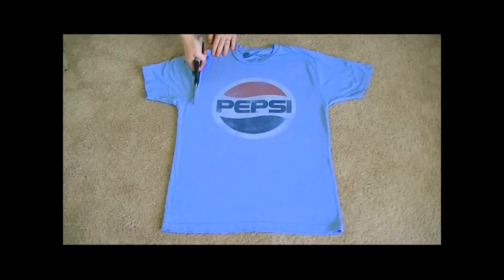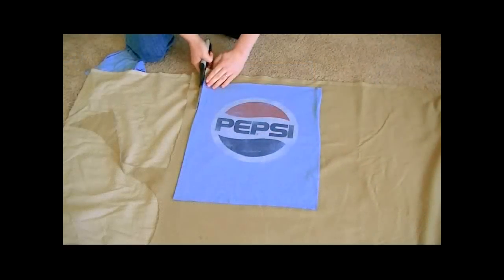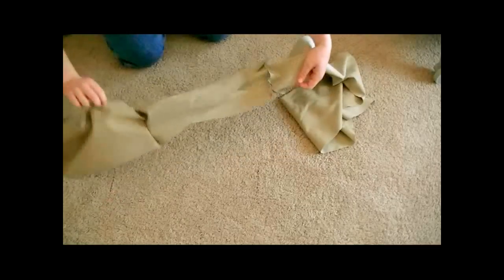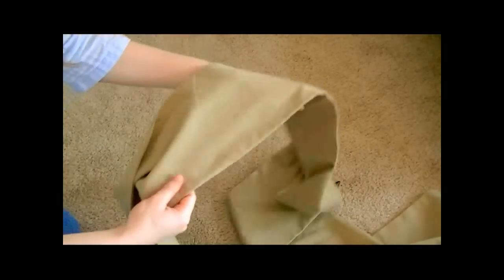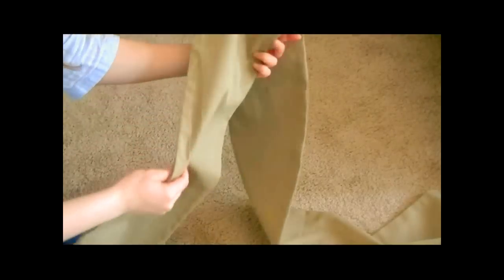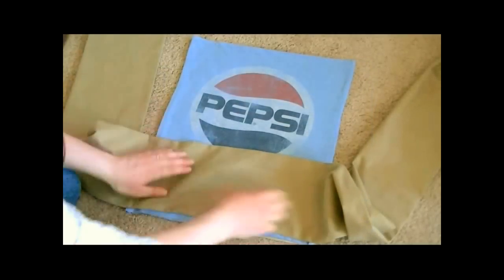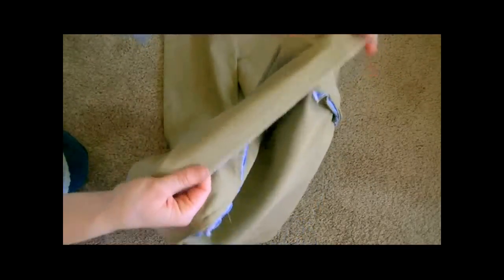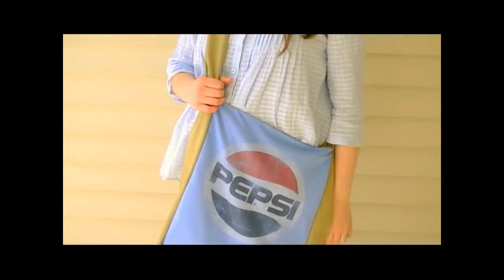Chic on the Cheap: Make a t-shirt tote bag!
Got an old t-shirt that you just can't part with? Follow this quick tutorial and turn it into a one-of-a-kind tote bag!